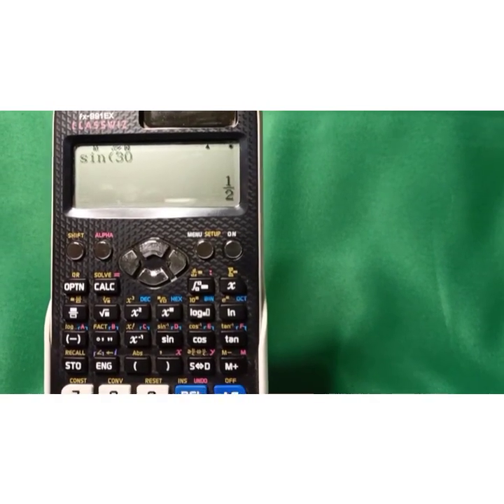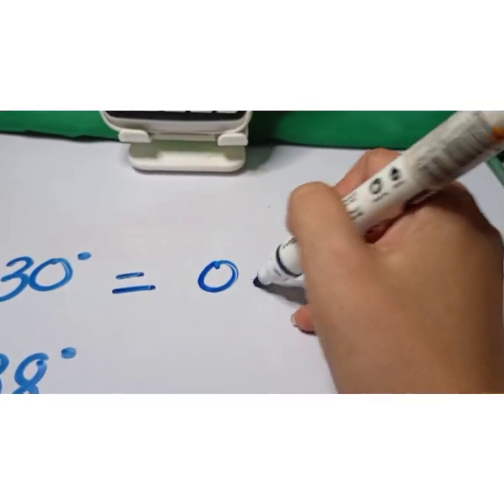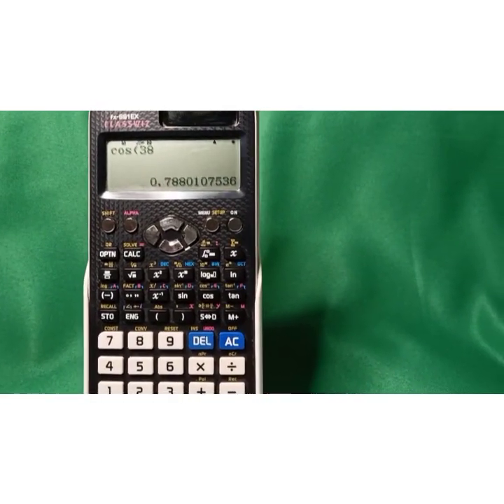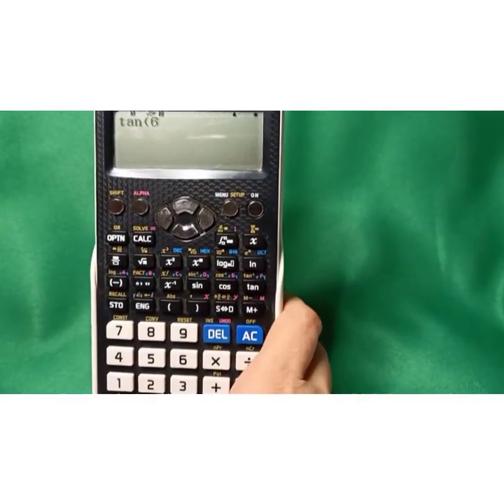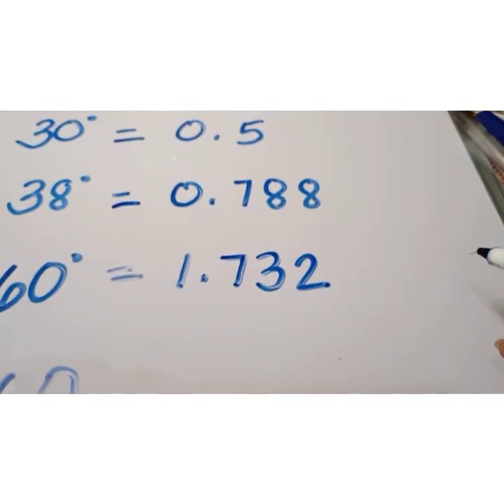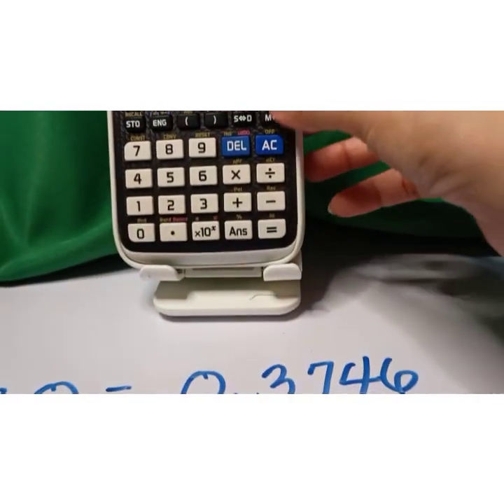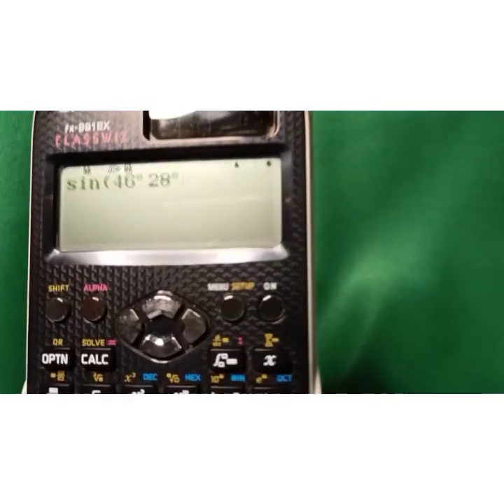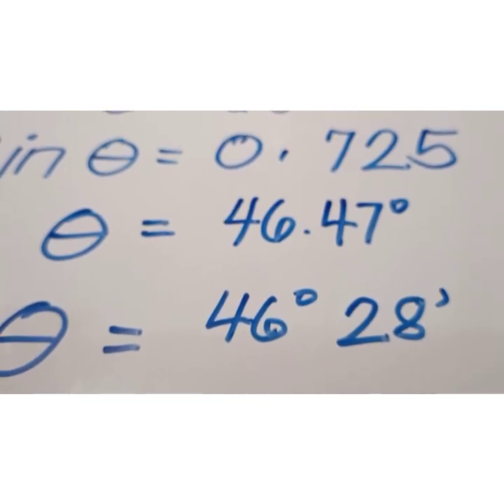Using Scientific Calculator in Finding Trigonometric Ratios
This video lesson demonstrates the use of scientific calculator in finding the trigonometric ratios or function. Examples are provided to show in details the process of finding the values.  On other ways, the reverse process is also discuss in the video.  The value of the function is given while the angle is the unknown.  It is also shows the process of getting the angle into nearest degrees or degrees and minutes.